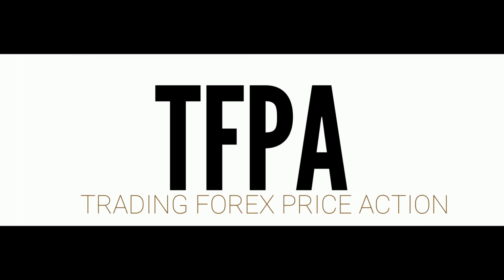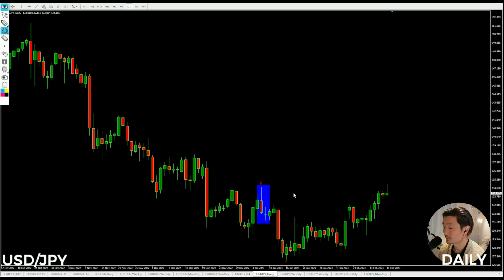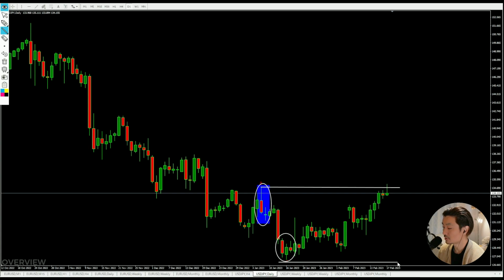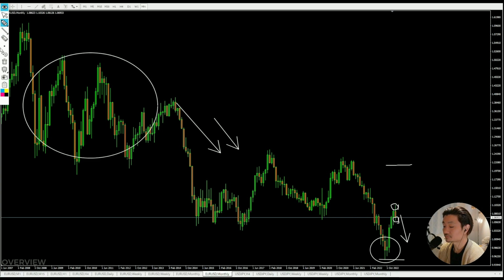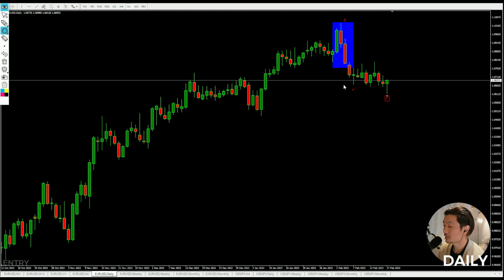Weekly Forex Analysis February 20-24, 2023 | Usdjpy Eurusd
Weekly Forex Analysis for February 20-24, 2023 on the Usdjpy Eurusd. I will be updating the weekly Analysis every week, so if changes occur in analysis due to price movement, the changes will be explained in the Mid Week Analysis series. This Analysis is roughly medium to long-term in nature.

Time Stamps

0:00 Intro
0:28 Usdjpy Overview
1:18 Review
2:40 Eurusd Overview
3:31 Entries
6:44 Outro